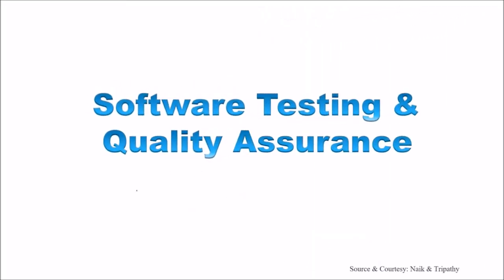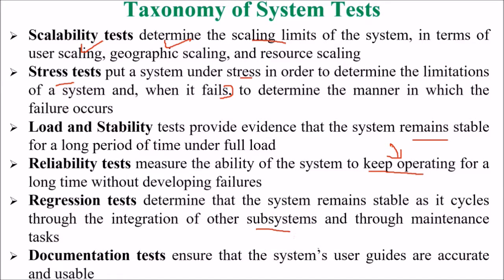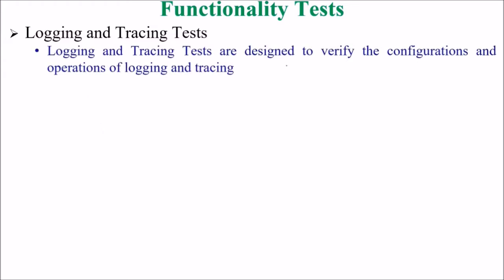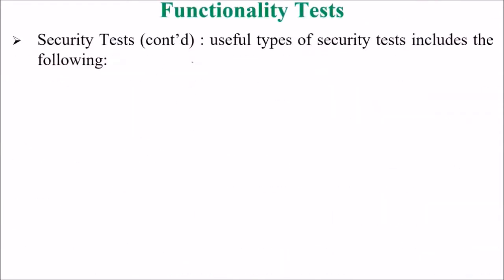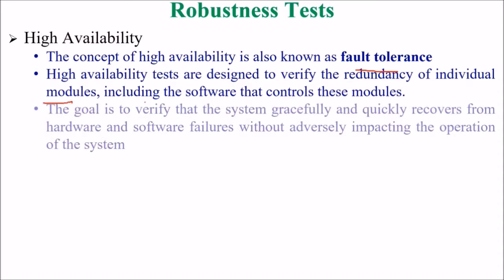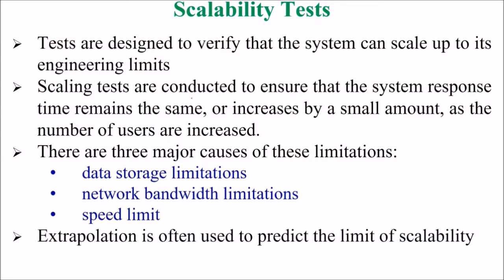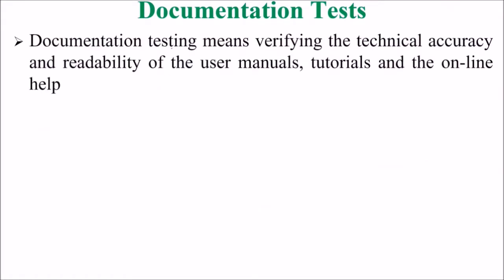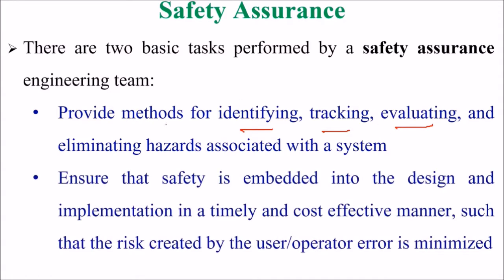System Test Categories | System Testing | Software Testing